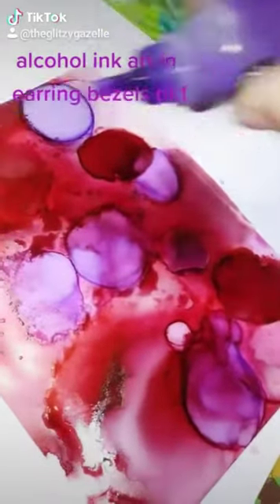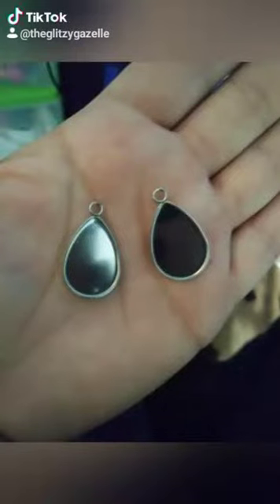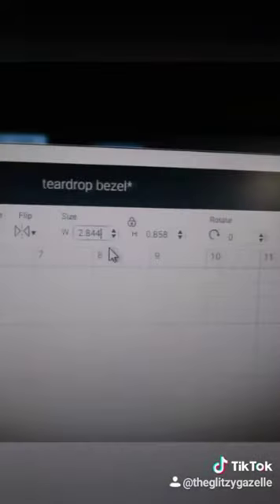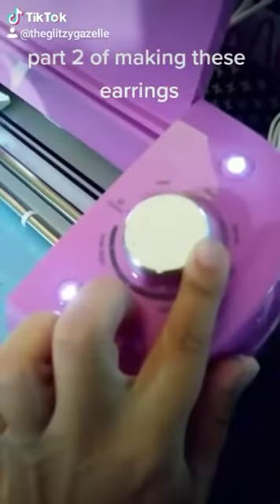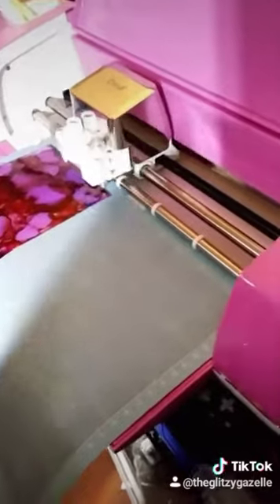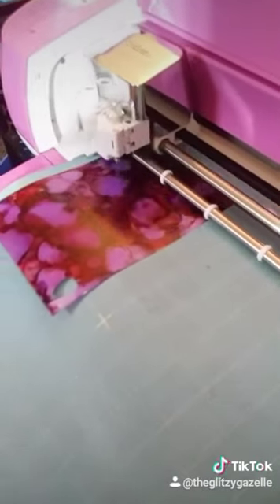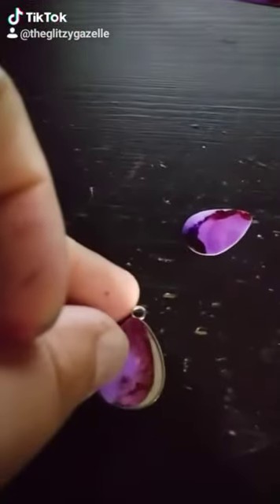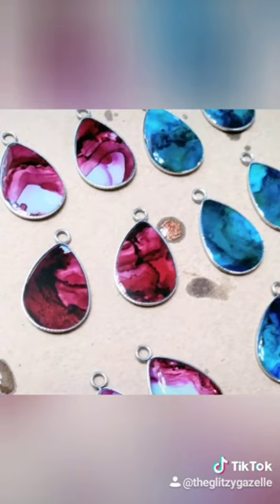Making ink art earrings with Yupo + Cricut + resin.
Materials: Yupo Paper, Alcohol ink (Ranger and Jacquard Brands) stainless steel bezels from pandahall.com, stainless steel earring wires also from pandahall, and my Cricut explore air 2 cutting machine. Art is sealed in the earrings using Resinate Epoxy.